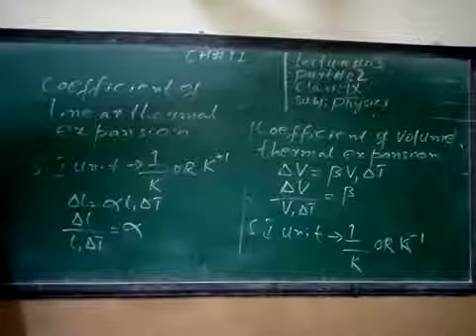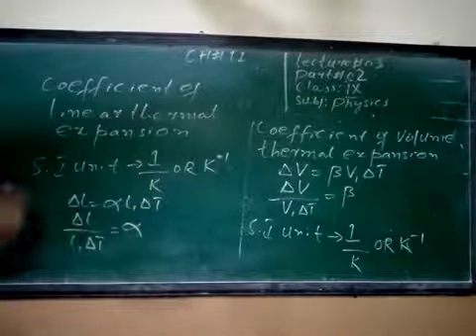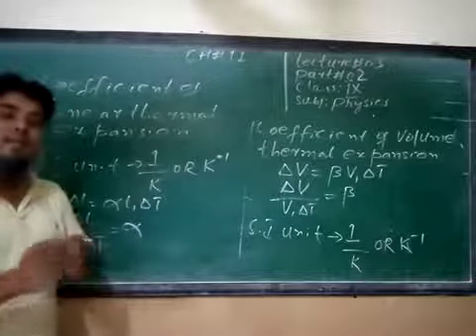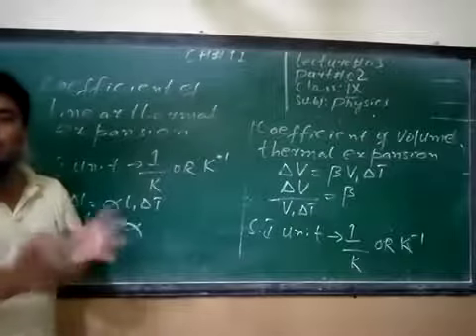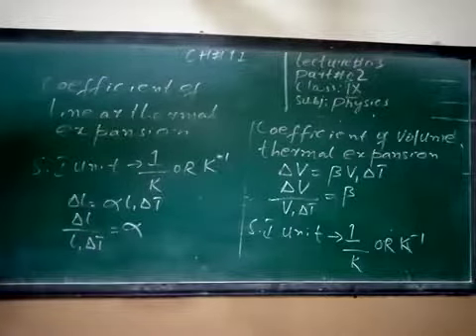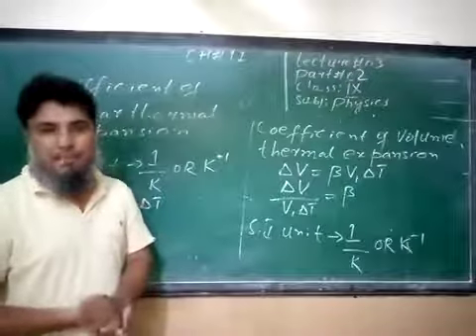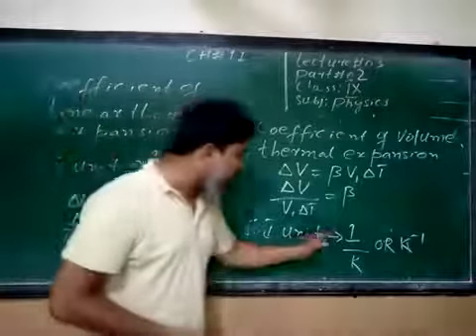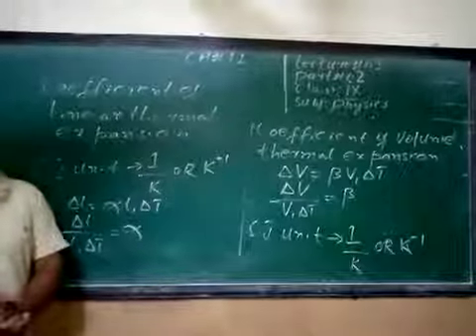5 May Class 9 Physics L2